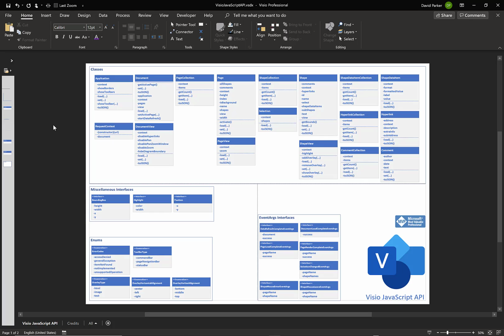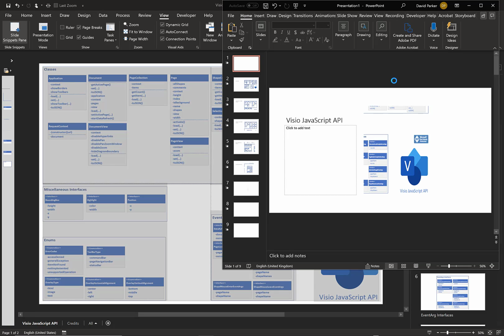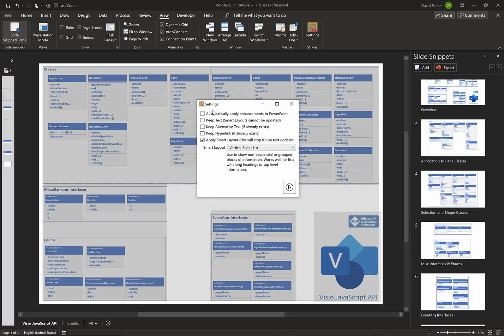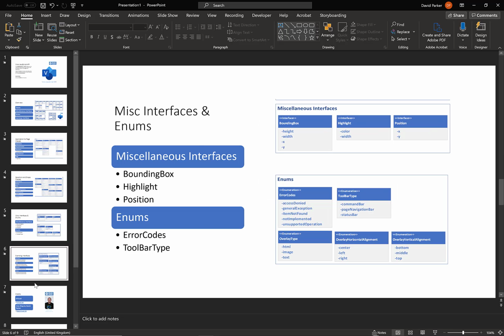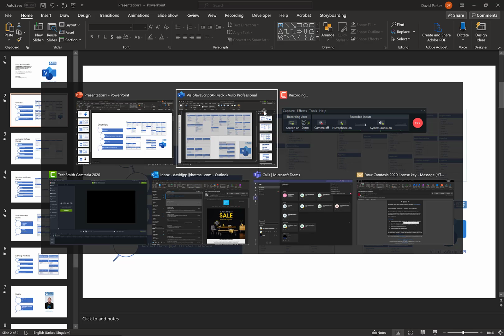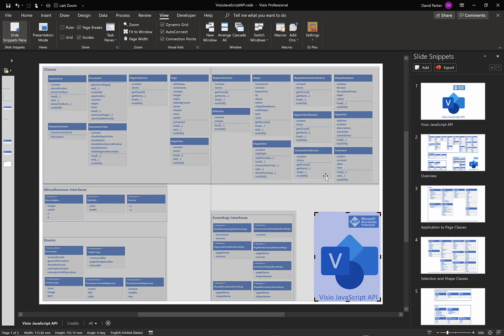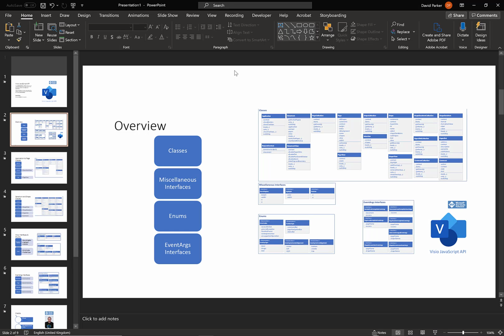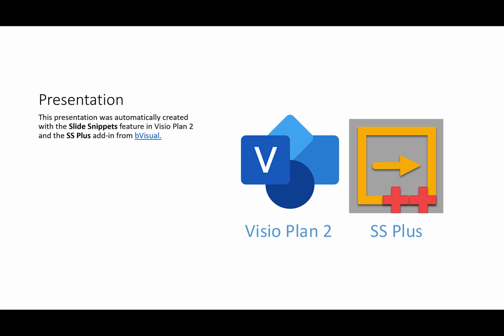SS Plus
An add-in for Visio Plan 2
from bVisual
Create powerful presentations in PowerPoint automatically from Visio